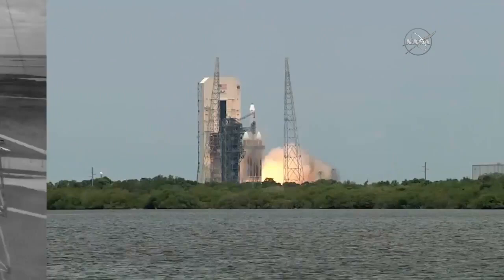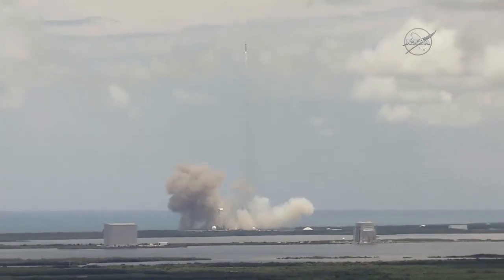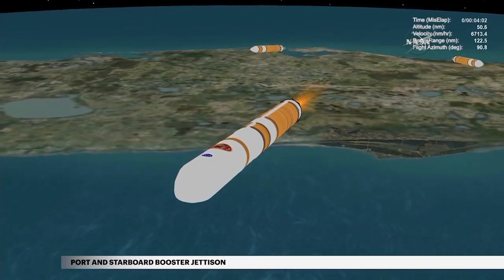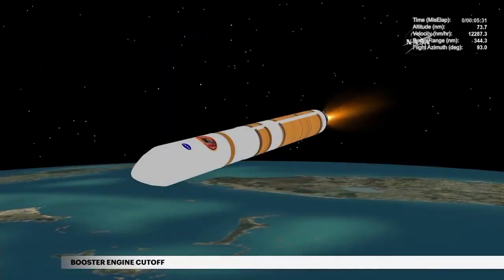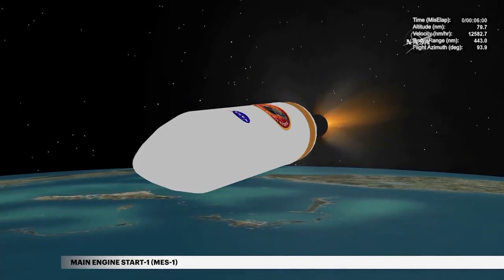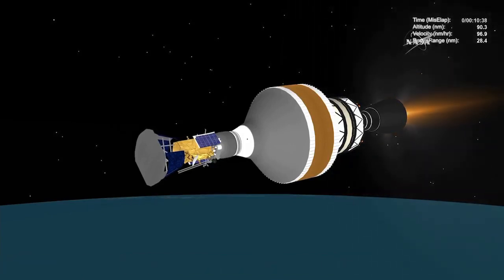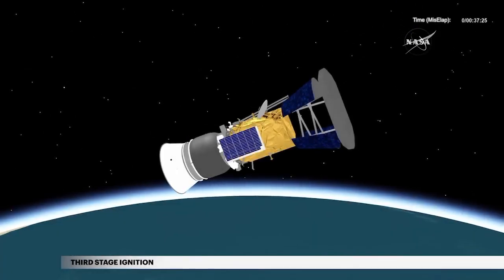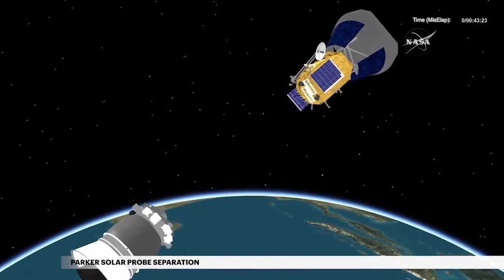Parker Solar Probe Mission Launch on Delta IV Heavy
Launch Delta IV Heavy simulation with Parker Solar Probe
Cut from NASA's Parker Solar Probe Launch on Delta IV Heavy from 35:20 to 38:10 min